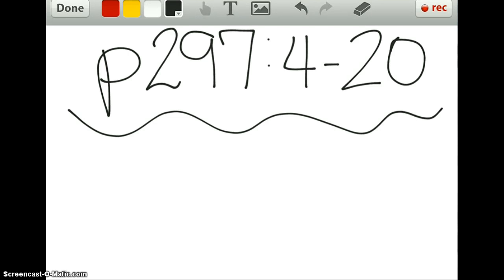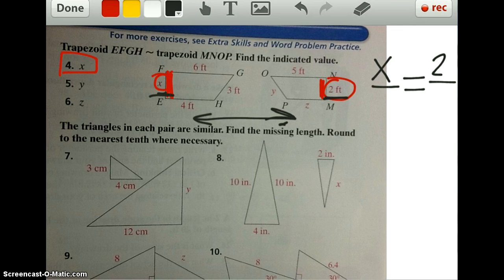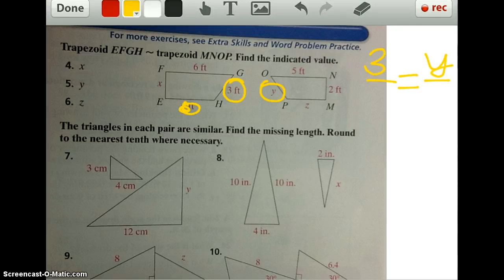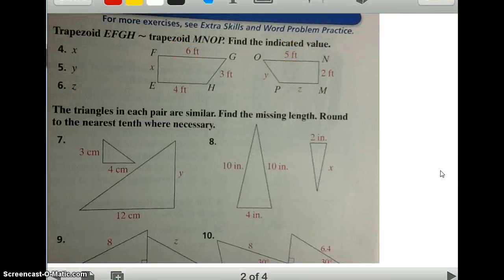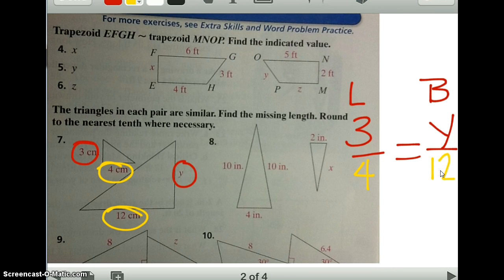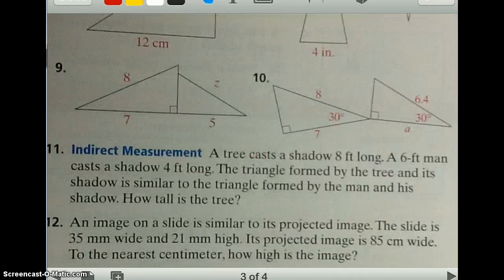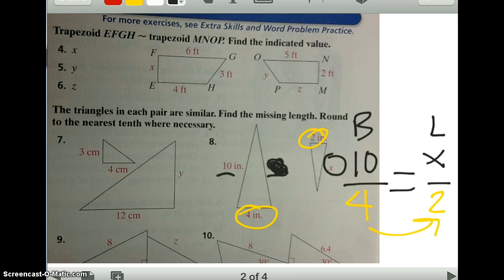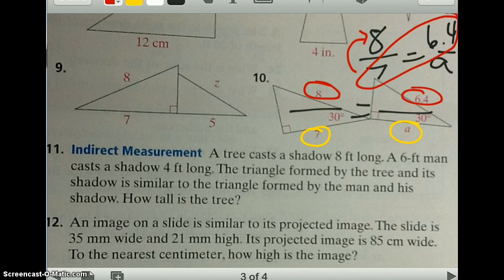p297:4-10 Homefun Help